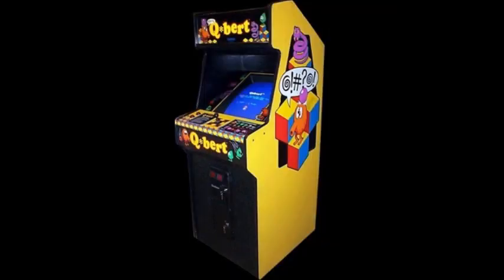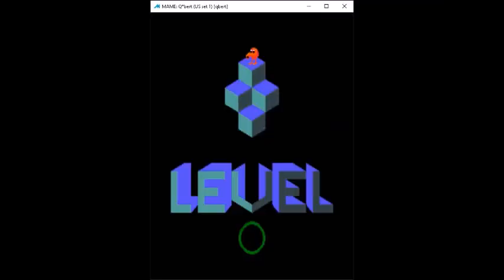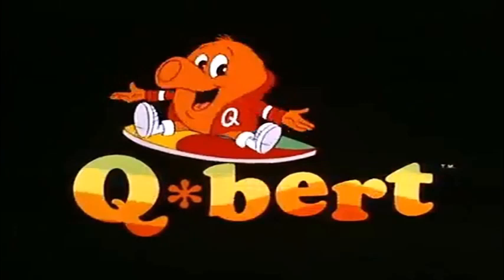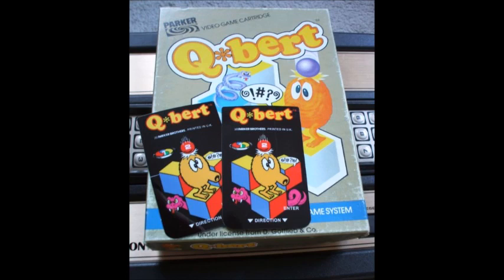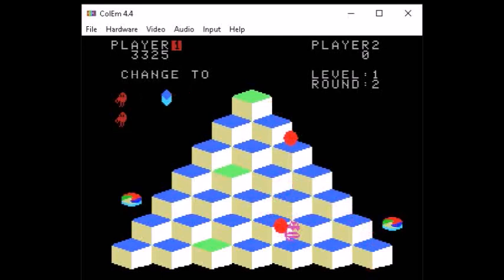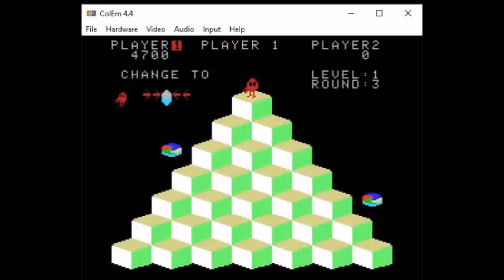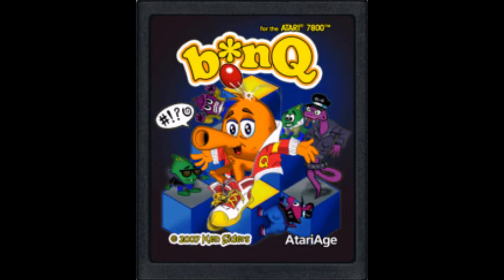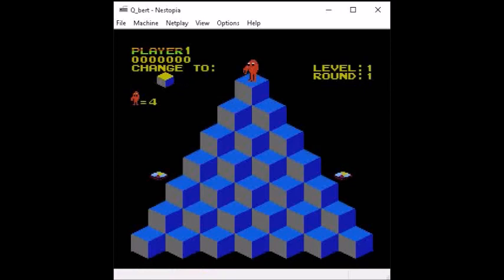Q*Bert, Arcade vs. Port (Classic Gamer 74, Episode 47)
In this episode I compare the classic arcade game Q*Bert with its ports like Atari 2600, Colecovision, Intellivsion, Atari 5200, NES, and a special 7800 Homebrew.  This will be the first in a series that I call AVP (no, not Alien vs. Predator...Arcade vs. Port.)